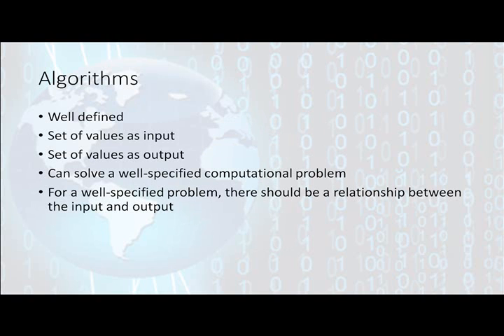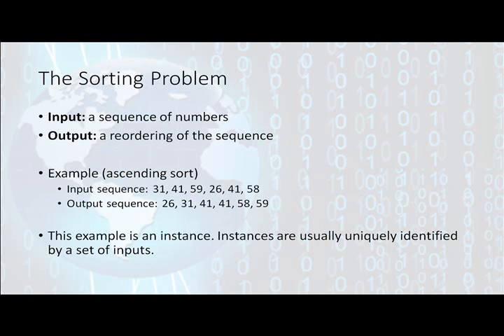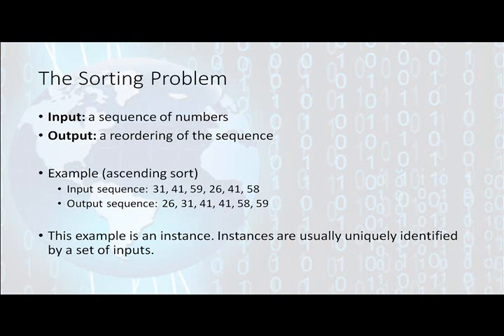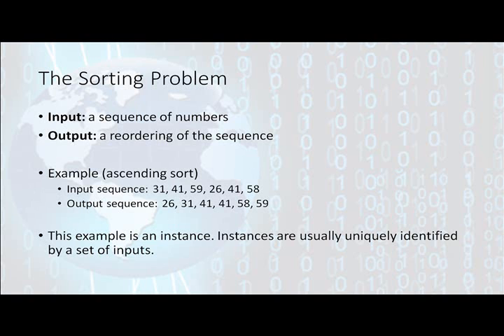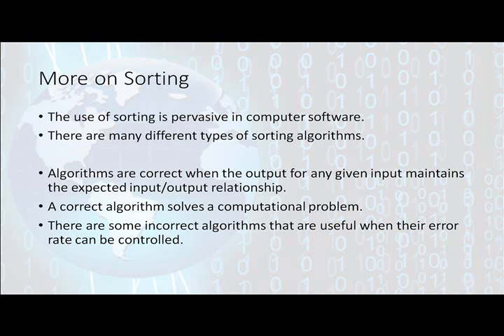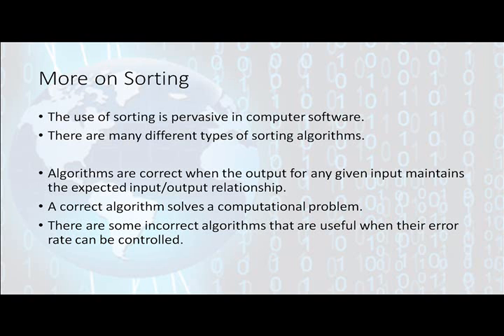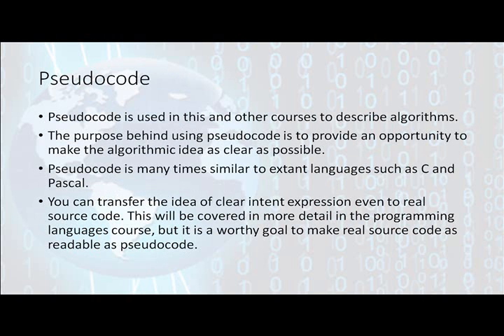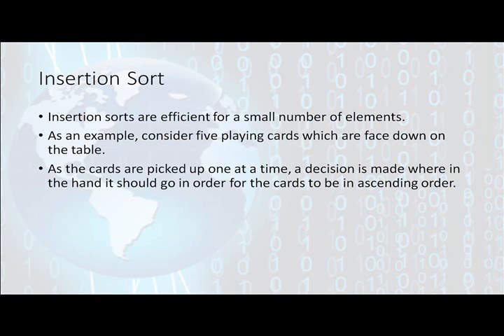Computer Science II (COP 3503) - 1.1 - Intro to Algorithms